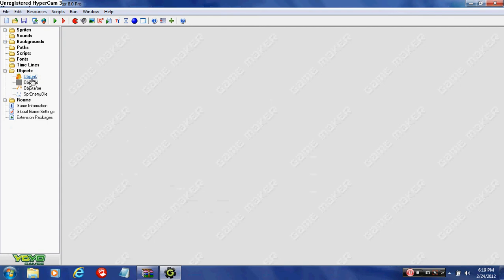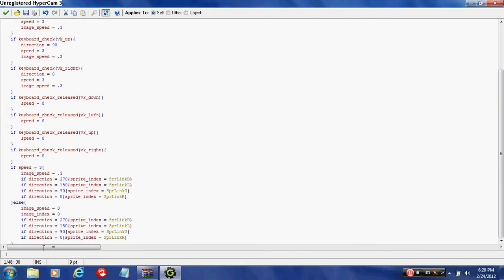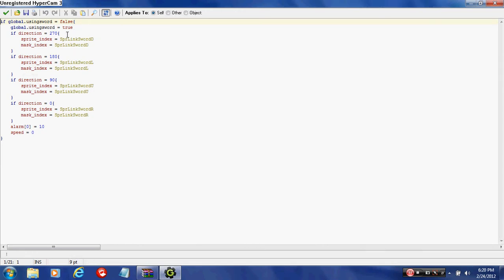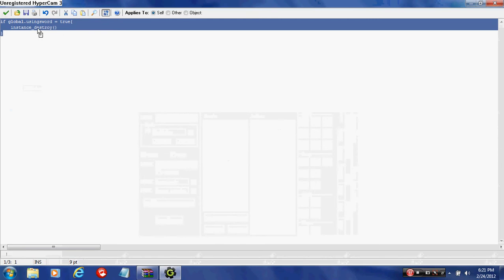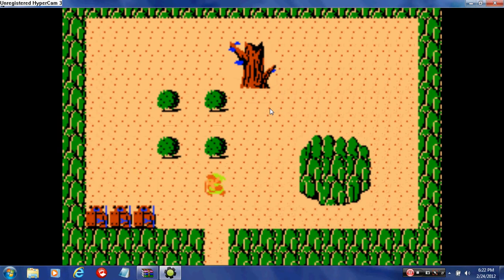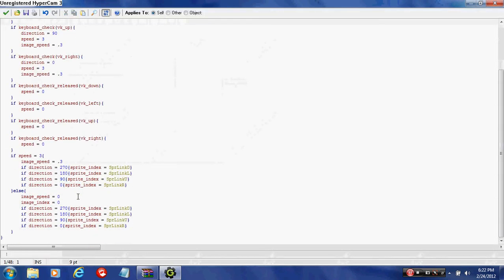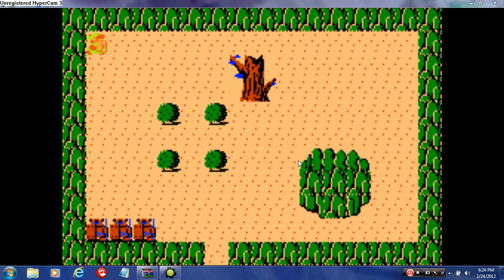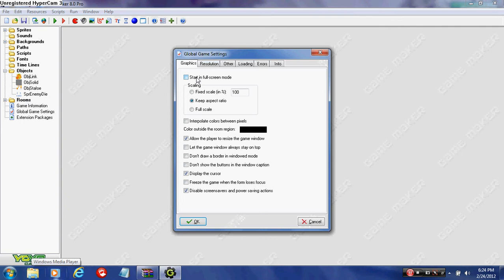Game Maker: The Legend of Zelda Part 2.5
Hey yet again Youtube! This shows you how to make a Zelda Classic Fangame.
As mentioned previously, a bug has been found in Link's sword.
I get to debug it here.
Part 2.5 Goal:Sword Debug
Apparently, Youtube aborted the upload of Part 2.5 earlier, so this is a reupload